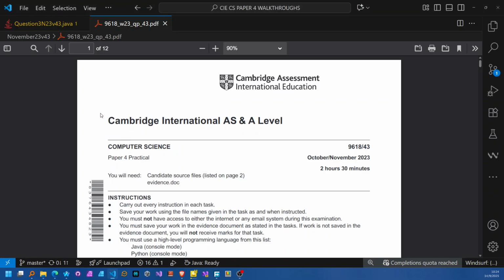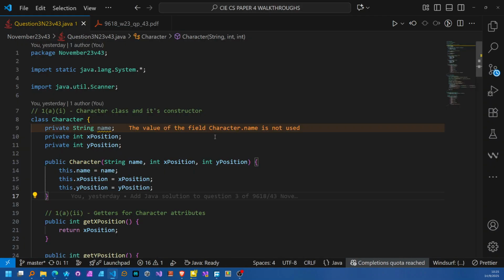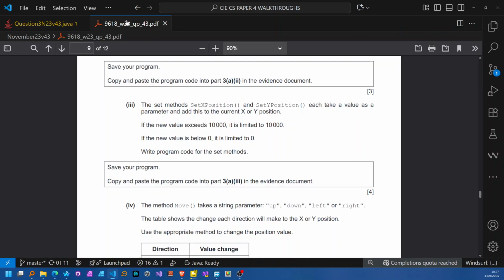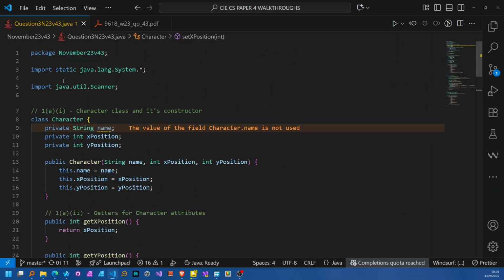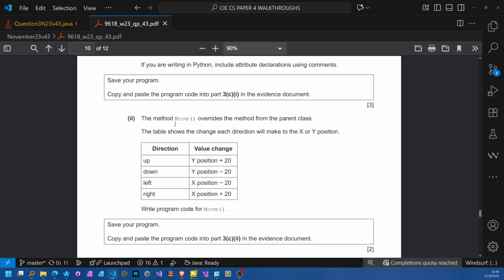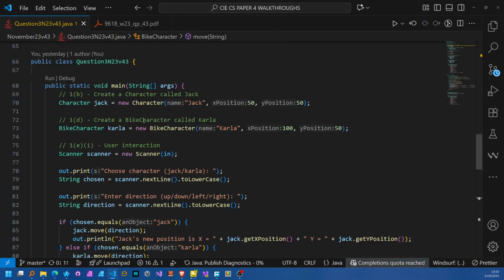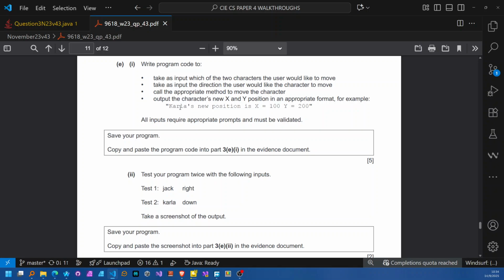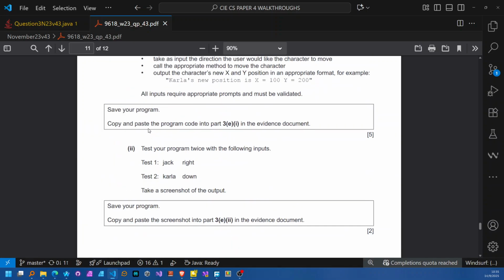November 2023v43 Question 3 Java Implementation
Java solution to question 3 of 9618/43 November 2023.